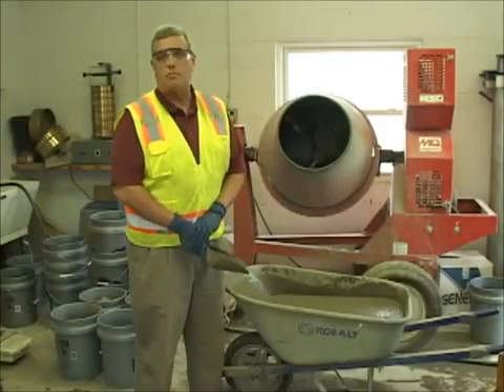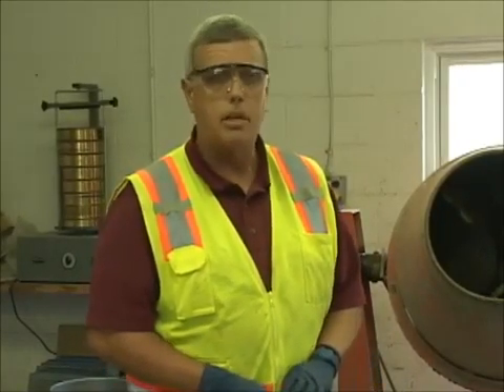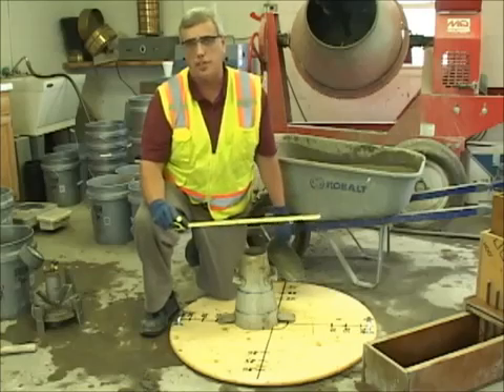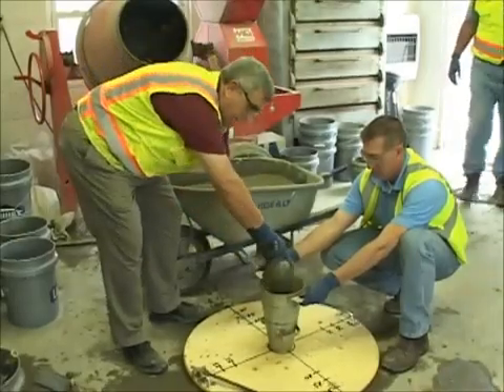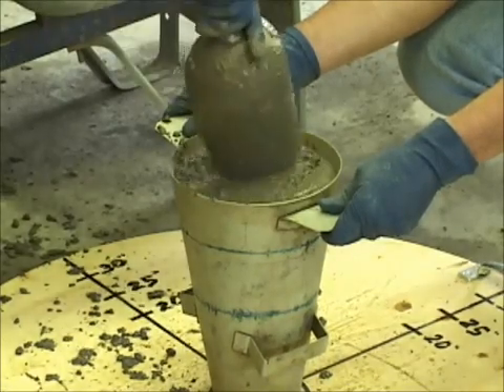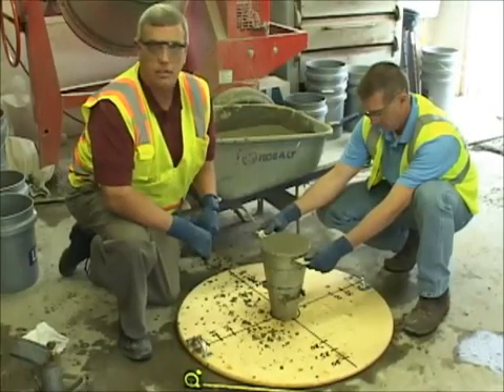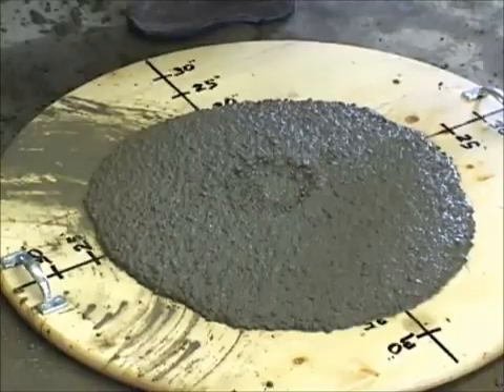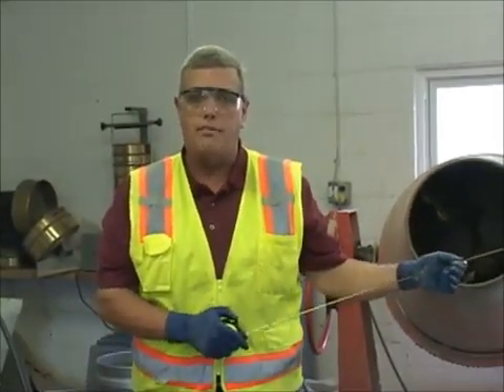ASTM C 1611-Standard Test Method for Slump Flow of Self-Consolidating Concrete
, This is the ASTM C 1611 Standard Test Method for Slump Flow of Self-Consolidating Concrete,